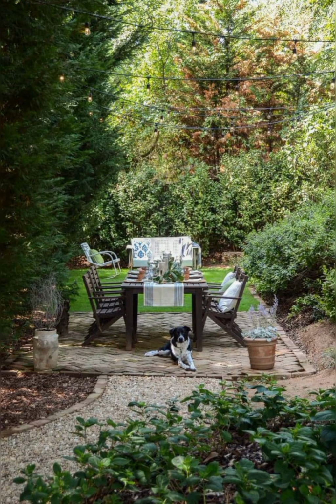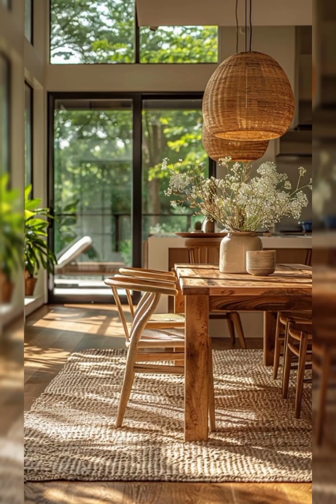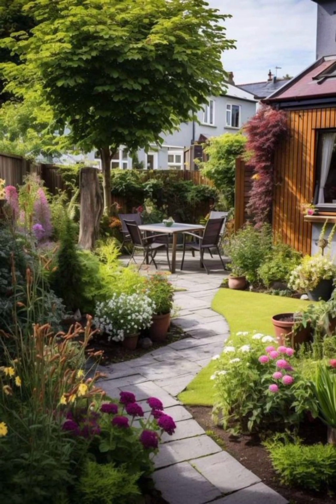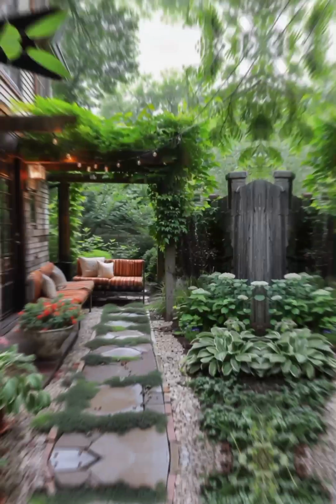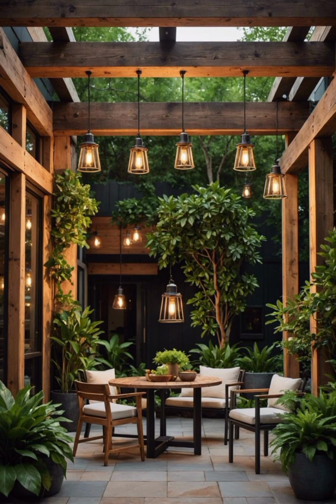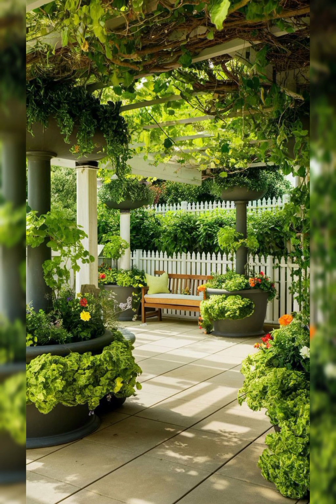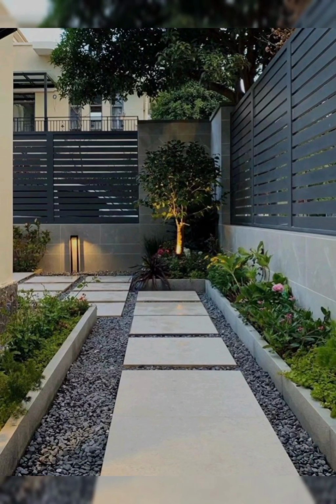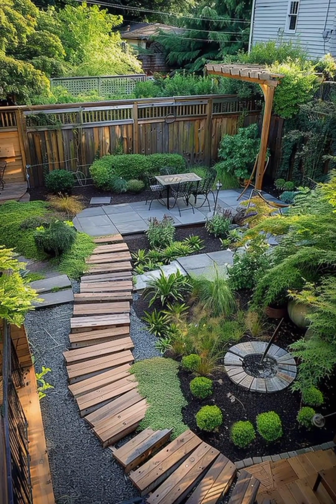Best Garden Decoration Inspirations! 100 Most Loved Outdoor Ideas!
Best Garden Decoration Inspirations! 100 Most Loved Outdoor Ideas!  Must SEE!

inspirational gardens, garden ideas, garden media, gardening, indoor plants, vertical garden, Japanese garden, minimalist garden ideas